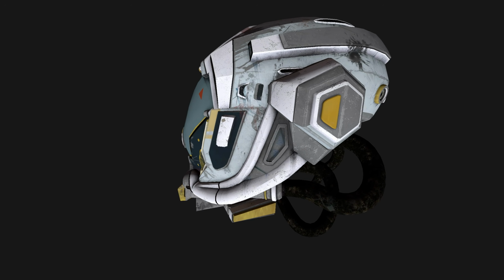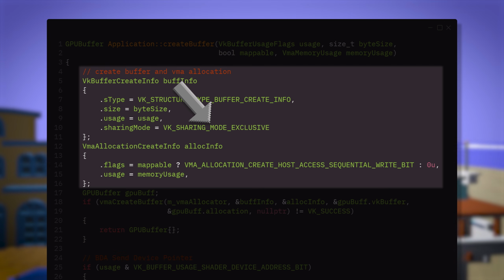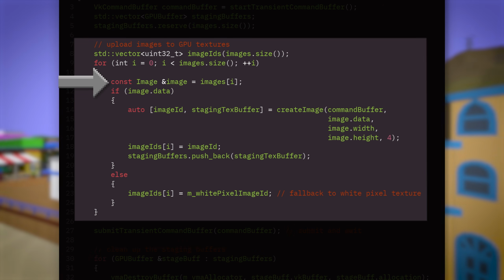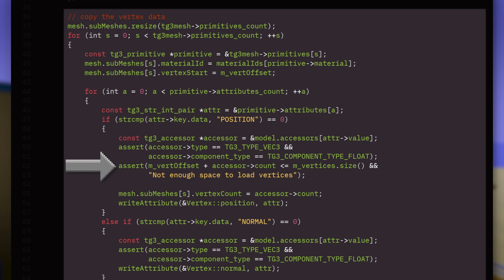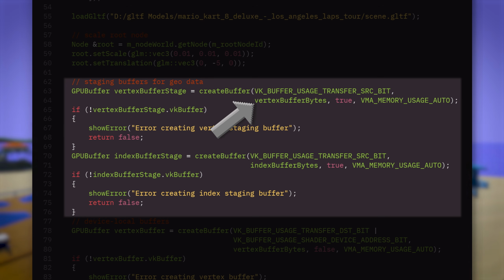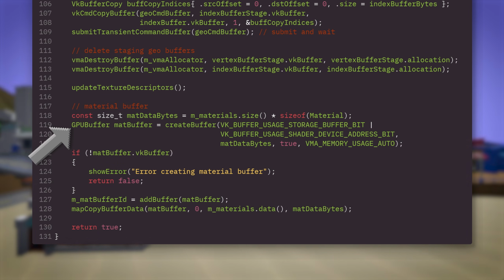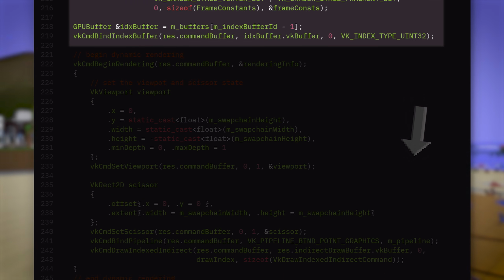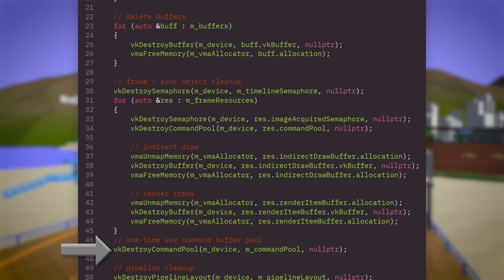Vulkan: Modern Scene Rendering, Buffers, Images, Samplers, Shaders, Bindless, MDI, BDA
In this 2.5-hour deep dive, we take your Vulkan knowledge to the next level. We’ll cover everything required to load, transform, and render real 3D assets—moving from raw memory buffers to a fully interactive, lit 3D scene using modern Vulkan practices.

-- TIMESTAMPS --
00:00:00 - Introduction
00:01:10 - glTF Introduction and TinyGLTF
00:06:44 - CMake and Required Headers
00:09:52 - Application main()
00:10:18 - Allocating CPU-side Global Geometry Buffers
00:11:20 - Image Loading Overview and Fallback Texture
00:12:51 - Copying Data to GPU Memory and Host Image Copy
00:14:08 - Transient, One-Time Command Buffer
00:15:44 - Create Vulkan Image and Image View
00:18:03 - Image Layout Transition - Transfer DST
00:20:34 - Staging Image Data and Copying to VRAM
00:21:46 - Creating Buffers
00:24:43 - Map VkBuffer and memcpy() Data
00:26:14 - vkCmdCopyBufferToImage
00:28:17 - Image Layout Transition - Shader Read-Only Optimal
00:30:02 - Using Resource IDs
00:33:05 - Submit and Wait on Transient Command Buffer
00:35:38 - Texture Sampling and VkSampler Creation, Filter and Wrap Modes
00:39:21 - Creating Textures
00:39:45 - Loading glTF Models with Tinygltf
00:41:15 - Loading glTF Images with STB Image
00:43:37 - Upload glTF Images to VRAM
00:47:21 - Creating VkSamplers from GLTF Samplers
00:49:56 - glTF Filter Modes & Mip Mapping
00:52:25 - glTF Sampler Creation
00:54:33 - Creating glTF Textures
00:57:19 - glTF Material Loading
00:59:33 - Loading glTF Mesh Data
01:00:44 - Understanding glTF Buffers, BufferViews and Accessors
01:06:12 - glTF Vertex Positions, Colors, UVs and Normals
01:09:16 - glTF Index Data
01:13:20 - Scene Nodes
01:14:26 - Transformations and Matrix Computation
01:16:28 - Intrusive Tree Structure and Node Hierarchy
01:17:07 - NodeWorld and Node Storage
01:18:08 - Node Pooling and Generation IDs (Soon)
01:19:29 - glTF Scenes and Nodes
01:20:36 - Import Nodes and Transformations
01:25:31 - Loading glTF Scene Nodes
01:27:08 - Retrieve and Manipulate a Node Object
01:27:55 - Stage and Upload Geometry Data to VRAM
01:30:03 - Vertex Pulling Introduction
01:30:40 - Retrieve Buffer Device Address (vkGetBufferDeviceAddress)
01:34:15 - Bindless Textures, Descriptors and Descriptor Sets
01:38:18 - vkUpdateDescriptorSets & VkWriteDescriptorSet
01:40:12 - Create Descriptor Pool, Layout and Set
01:48:05 - Graphics Pipeline Descriptor Layout and Push Constants
01:50:56 - BDA & glTF Materials
01:52:27 - Scene Rendering, Orbit Camera, View & Projection Matrices
01:56:31 - Keyboard Input Handling and Delta Time Computing
02:00:59 - Rendering Scene Node with Multi-Draw-Indirect (MDI)
02:10:01 - Bind Descriptor Set (vkCmdBindDescriptorSets)
02:11:11 - Pushing Constants (vkCmdPushConstants)
02:12:32 - Binding the Index Buffer
02:13:34 - Bind Graphics Pipeline and vkCmdDrawIndexedIndirect
02:14:24 - Vertex Shader, Int64 and BDA Extensions and GLSL Structures
02:15:35 - GLSL Memory Alignment, Padding and buffer_reference
02:17:16 - Scalar Block Layout
02:19:11 - Vertex Pulling via Buffer Device Address
02:21:45 - GLSL Input and Output Variables and flat Qualifier
02:22:08 - Transforming Normals
02:24:57 - Fragment Shader and Non-Uniform Indexing
02:26:51 - Sampler2D Descriptor Array Sizing and Indexing
02:28:02 - Texture Sampling in GLSL
02:28:34 - Implementing a Directional Light
02:31:09 - Adding Two-Tone Ambient Light
02:32:11 - Final Color and Light Calculation
02:33:30 - Viewport Flip (Fix Upside Down Image)

Model Information:
* title: Mario Kart 8 Deluxe - Los Angeles Laps (Tour)